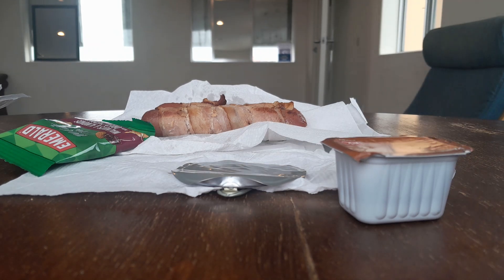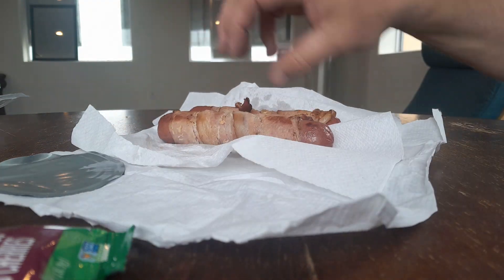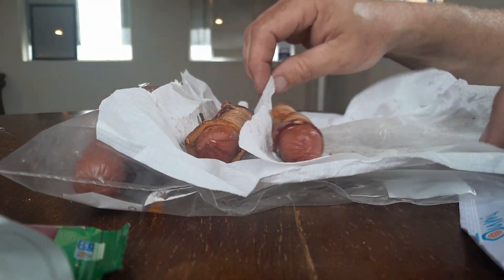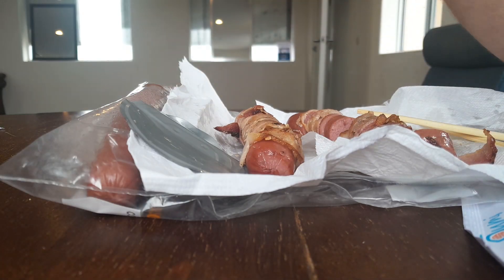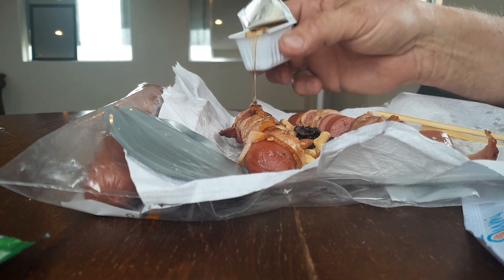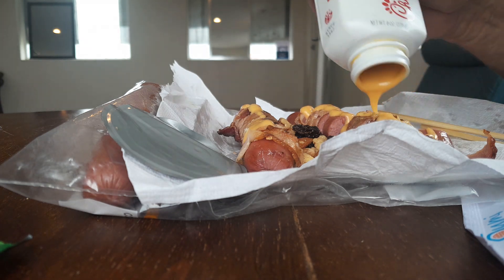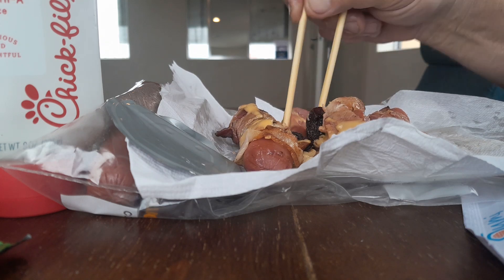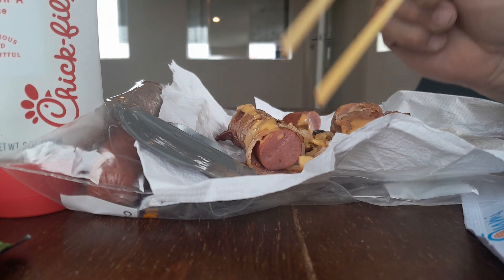Homeless and Confused|How to Make Do|Gordon Ramsay Gonna Be Mad